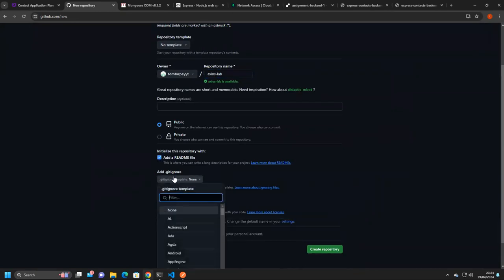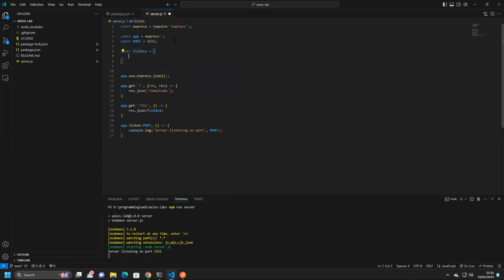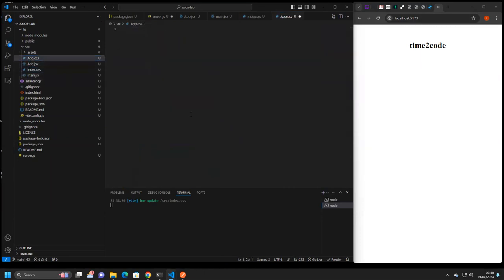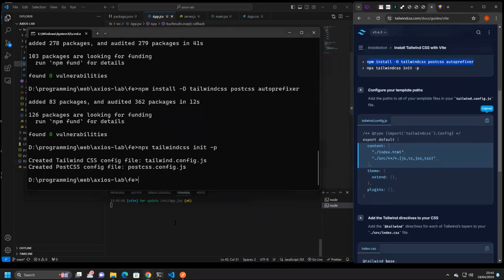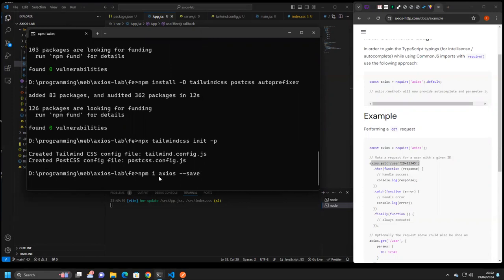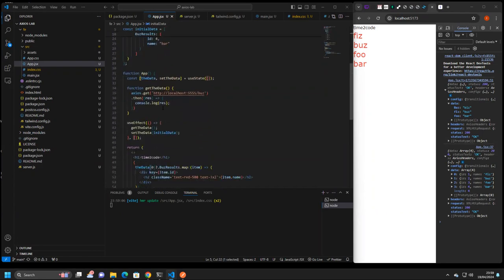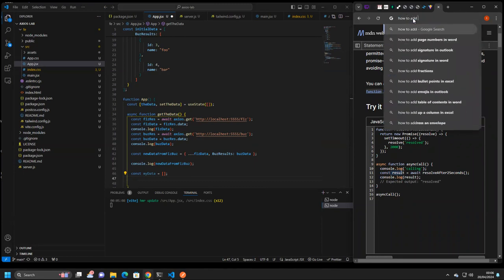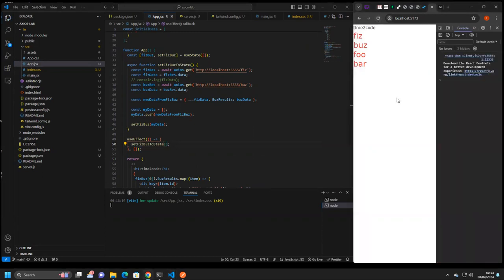Axios / Vite / React / Express Refresher Static Data Refactor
In this video we write a server in express js, a front end in vite react, and use the static data in the front end initially. and then refactor the front end to use Axios to pull some data from 2 end points, manipulate the data and set it to the same shape as the static data.